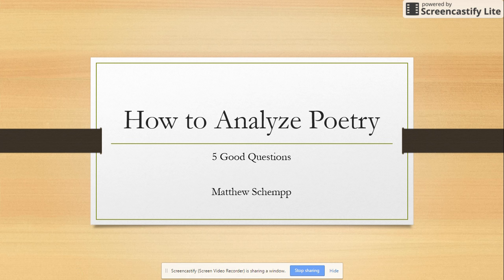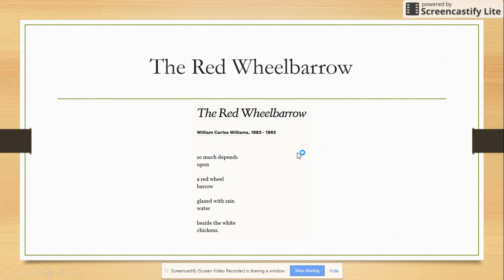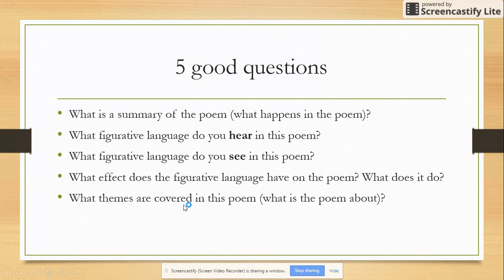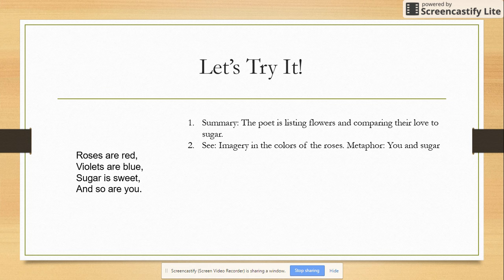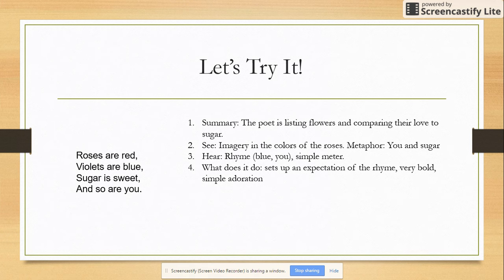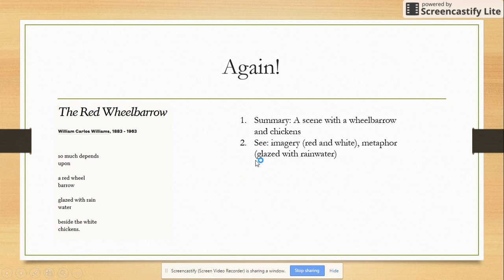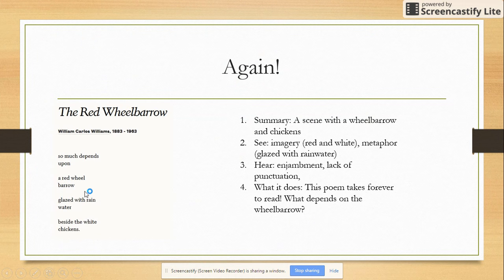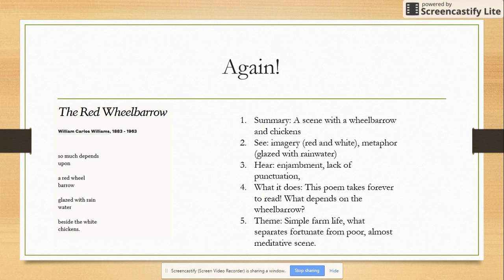How to Analyze Poetry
Use this 5 step process to analyze poetry in the voice unit!